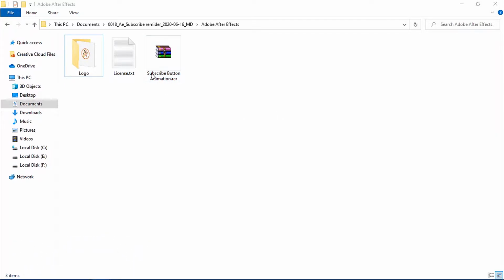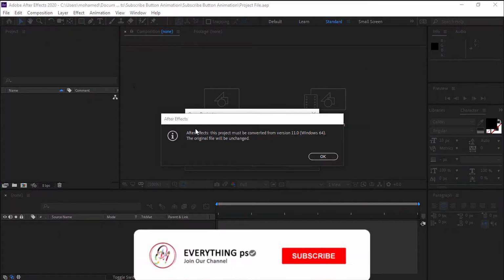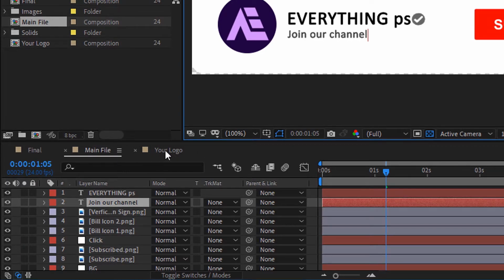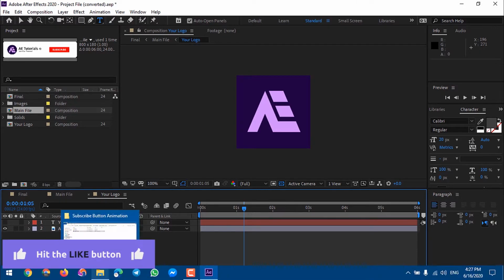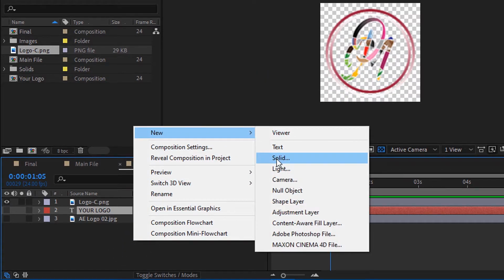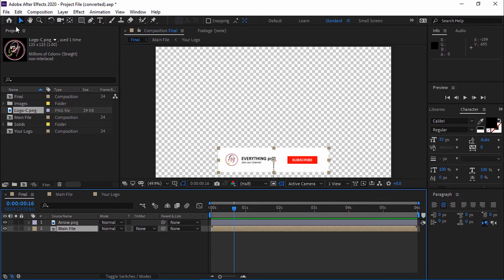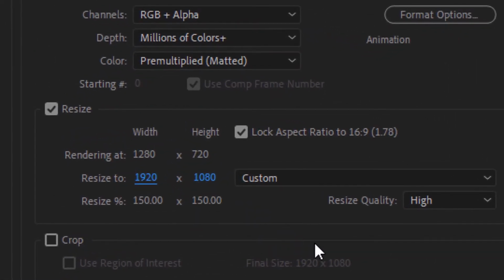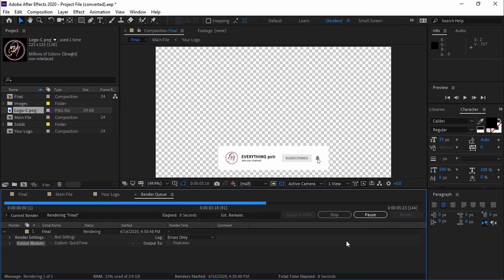How to Make a Subscribe Button Reminder in Adobe After Effects | FREE DOWNLOAD TEMPLATE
Hello everyone welcomes to my channel EVERYTHING ps.

00:00 Intro
00:04 Starting the tutorial
04:02 Exporting the video

Unzip Password: EVERYTHING ps
-File upload